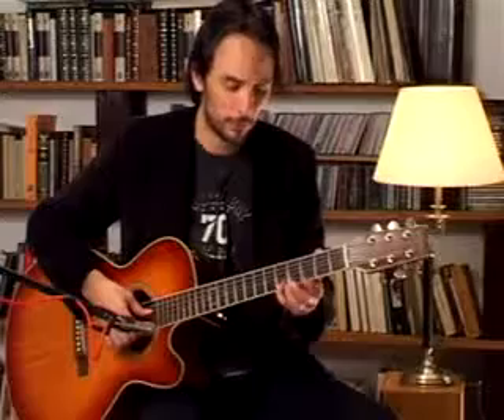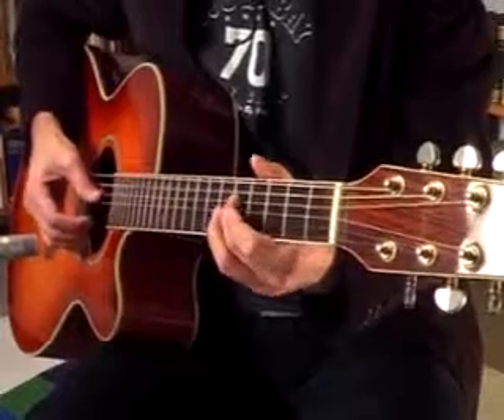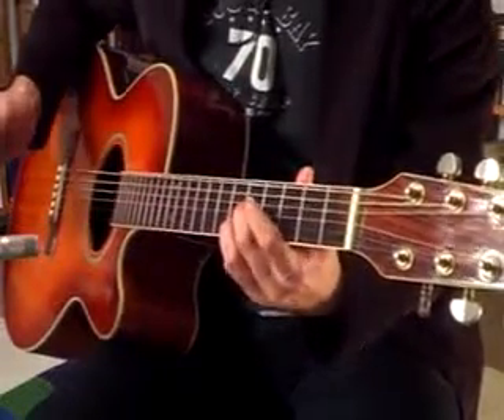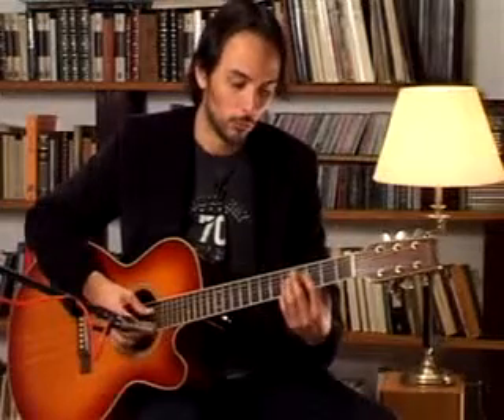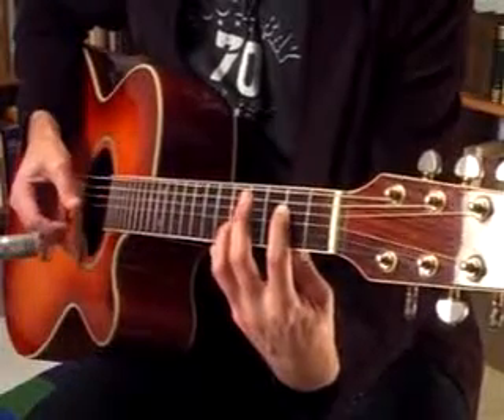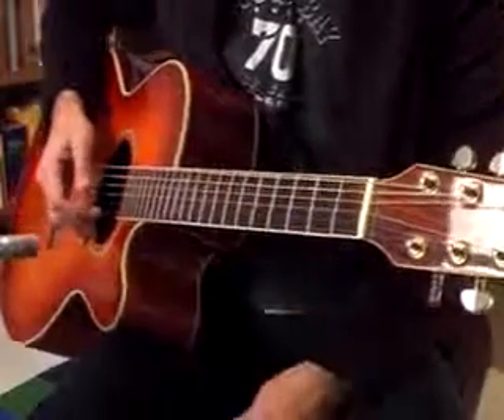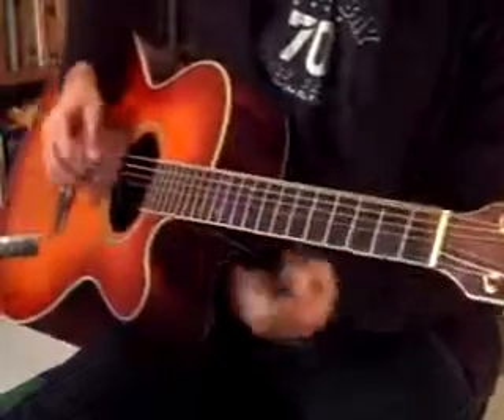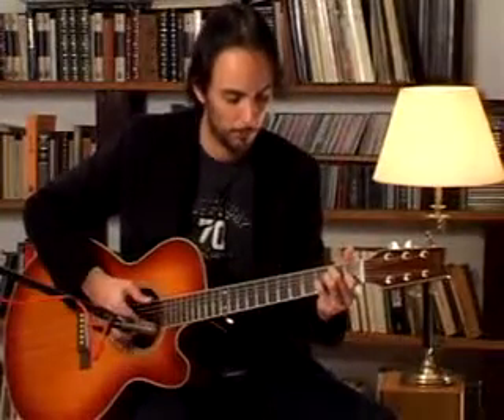Turnaround Lick in A in the Style of Robert Johnson - Blues Guitar Lesson